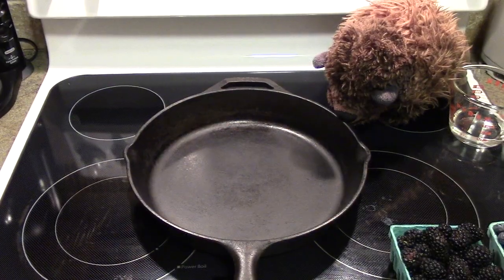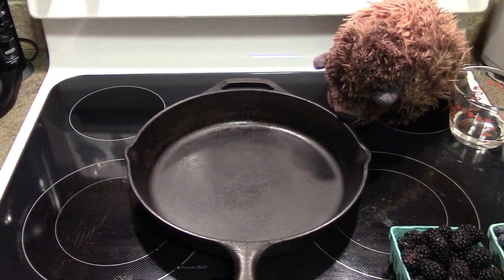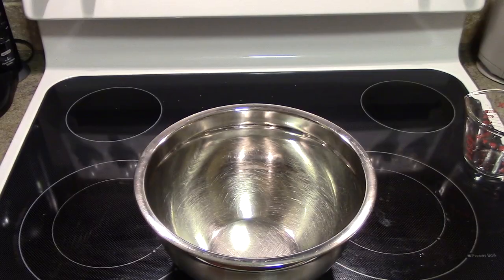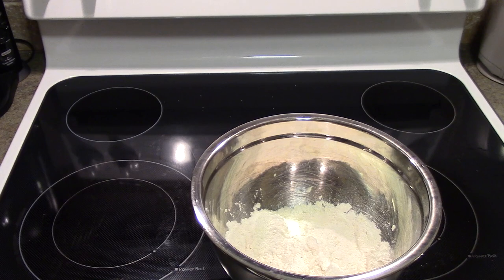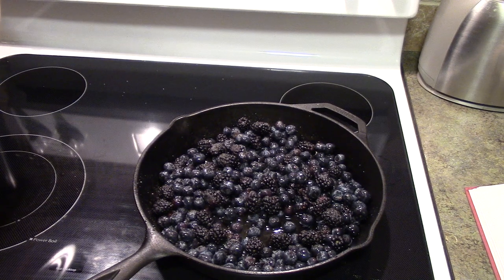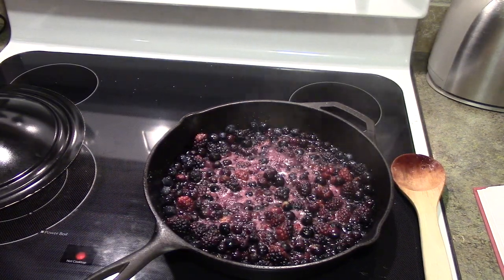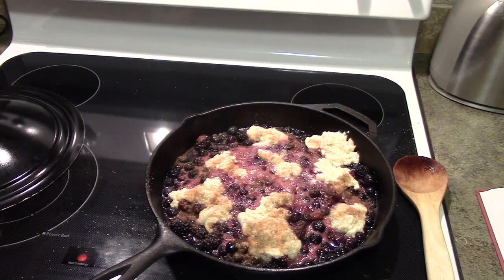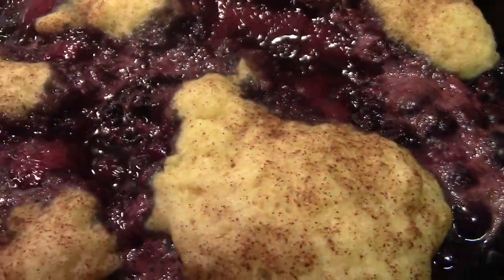Pioneer Palate Episode 3: Slumps/Grunts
Watch hosts Nathan Yeh and Schmer as they teach you how to make Slumps/Grunts! This series will teach you about the history and cuisine of the 1800s, mostly as it relates to the pioneers and the Oregon Trail. This is done in collaboration with the Lane County History Museum.

Ingredients for Berry Mixture:
2 pints of various berries
3/4 cup of sugar
1/4 cup of water
Ingredients for Dumplings:
1 cup of flour
2 tablespoons of sugar
1 teaspoon baking powder
1/2 teaspoon of baking soda
2 tablespoons of lard
1 pinch of salt
1/2 cup of buttermilk (+ more as needed)
cinnamon sugar